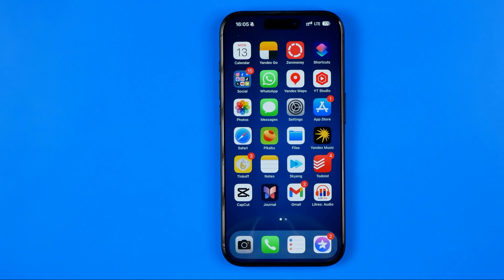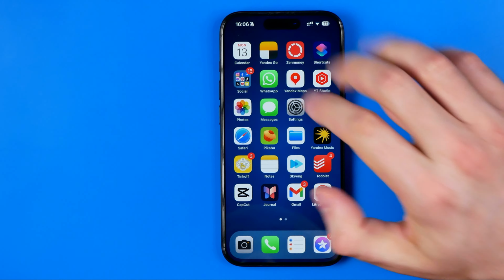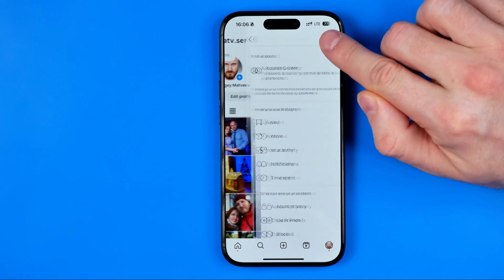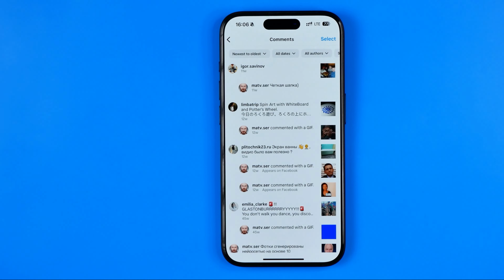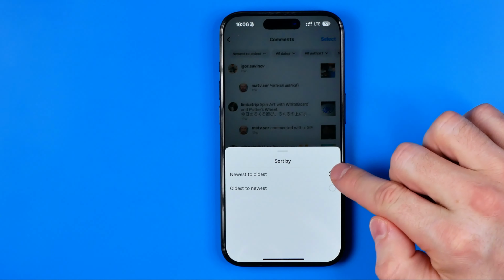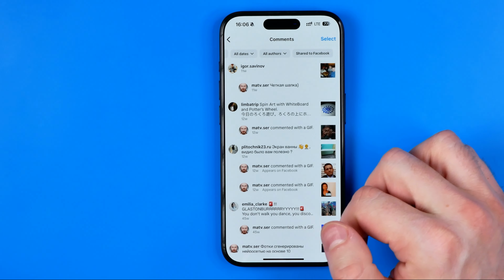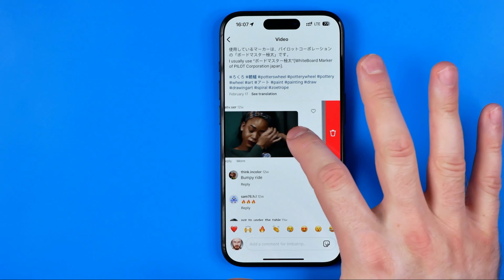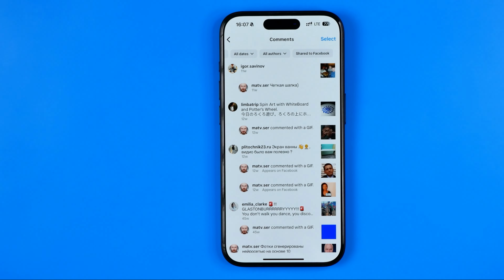How to Delete Your Comments on Instagram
Here's how to delete instagram comments! In this video I will show you how to delete your comment on instagram. Be sure to watch the video to the very end. You will learn how to delete others comments on instagram. That's easy and simple to do!